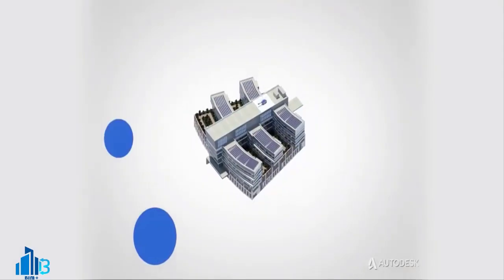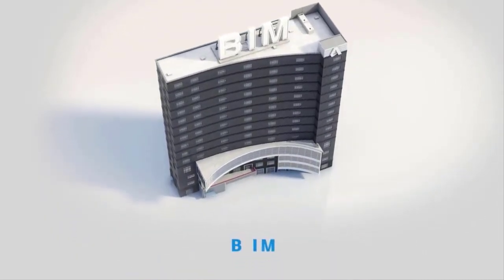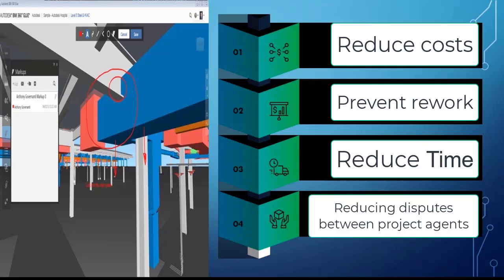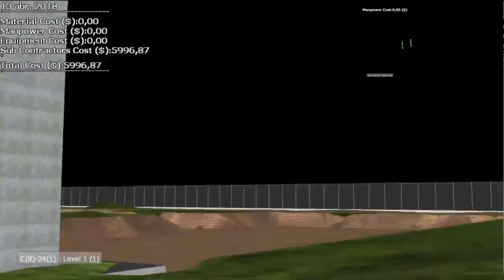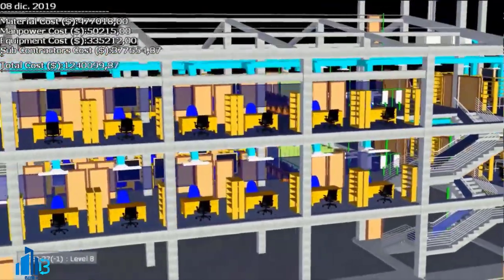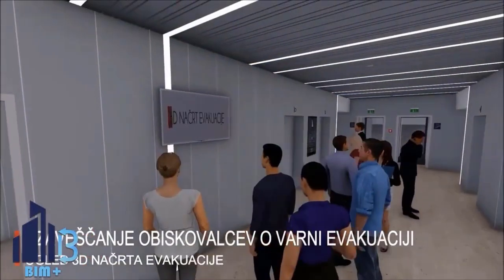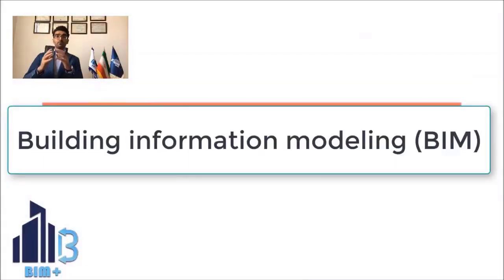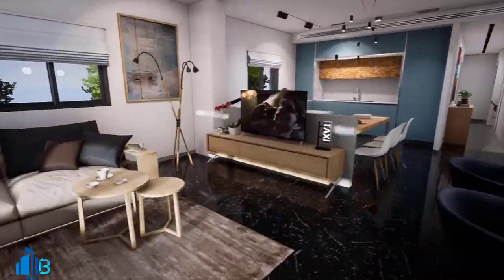Hello and courtesy, part of our services in building information modeling technology